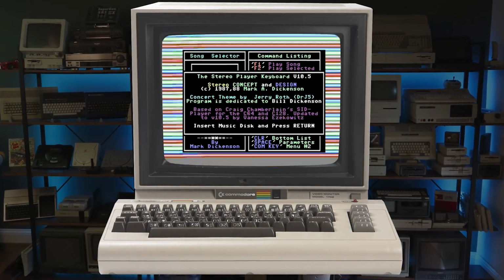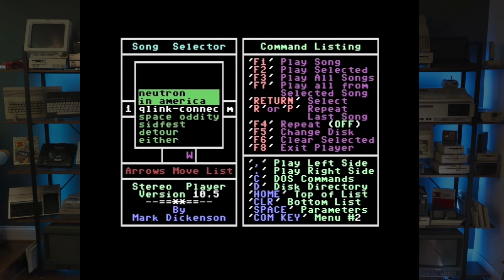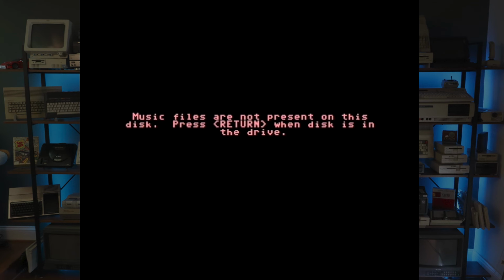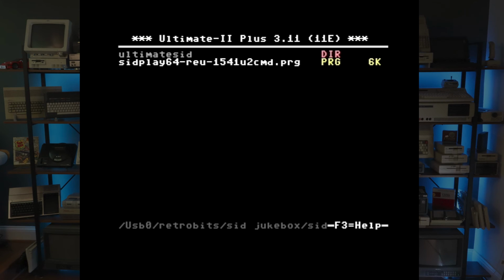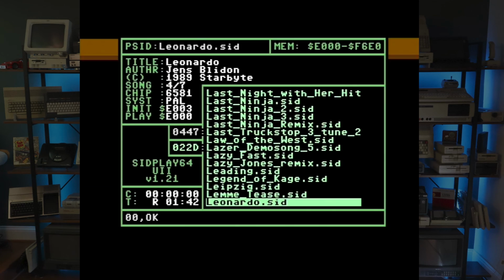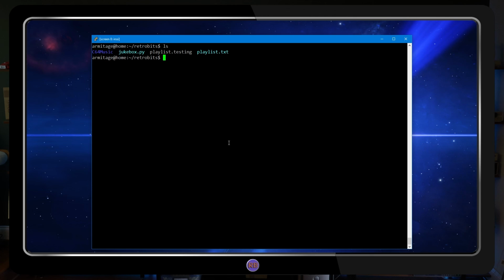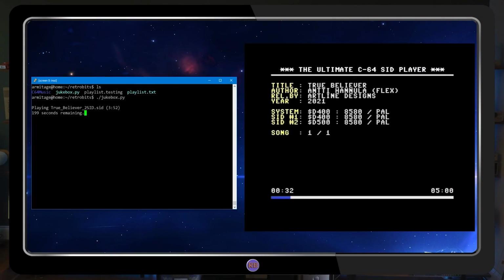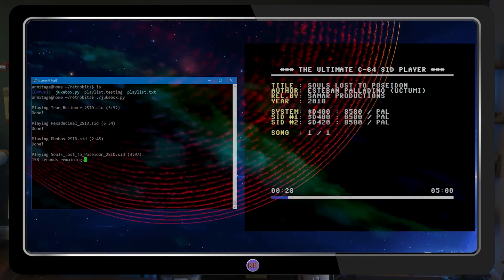I made a fully automatic C64 Stereo Jukebox with Python!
3 ways to create a playlist of chiptunes on your Commodore 64 with the SD2IEC, Ultimate64/UII+ REST API, or disk images!

Thanks to our awesome Patrons and Channel Members for their support!!!

Peter (Melair)
Kevin Gonzalez
Jon Ingersoll
John DiLiberto
John Trammell
Paraffine
Eric Stacey
Josh K
Vince Valenti
hertz_donut
jmp 0x0000
William Sullivan
Ryan Brooks
James Taylor
FULLSET
Jim Leonard
[mi.low]
ALVIN L BRADFORD
Mark A Andrews
Martin Goodwell
Erik (goodjonx)
Pierre Kressmann
Mitch Hoffman
Rayner Daniel Pedersen
Wolfgang Behrens
Thomas Jager
Stefan
Jamie Copeland
Leslie Marentette
Ron Morrissette

00:00 Introduction
00:43 Compute’s Gazette .MUS Files and CGSC
01:53 Setting up the SD2IEC
03:40 Demoing the Stereo Player
06:10 Testing with the 1541 Ultimate II+ Soft IEC drive
07:04 Building and testing a 1581 disk image
08:24 Sidplay64, .SID files, and HVSC
09:59 Setting up the Kawari and UII+
11:33 Why are all of our .SIDs the same length?
12:24 Modified .SID files with song length
13:01 Sidplay64’s different play modes
15:10 REST API for Ultimate devices
15:43 Python jukebox - walking the code
19:07 Demoing modern stereo 2SID files
26:39 Conclusion